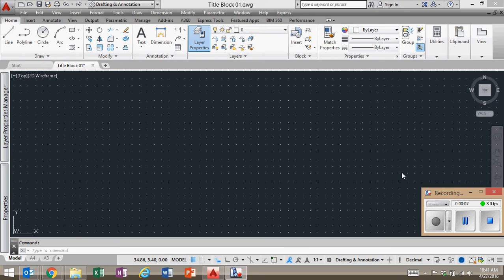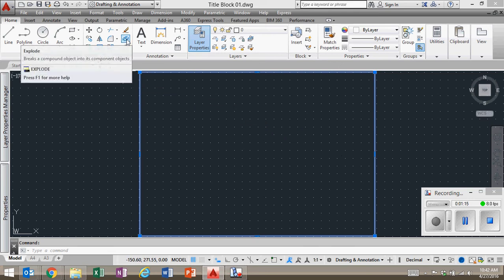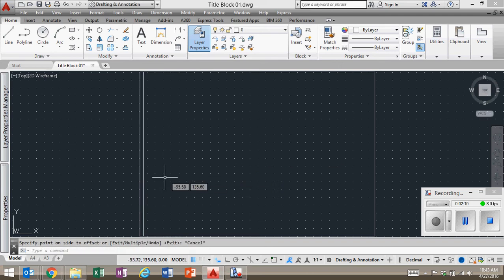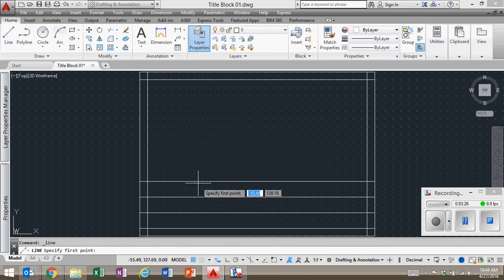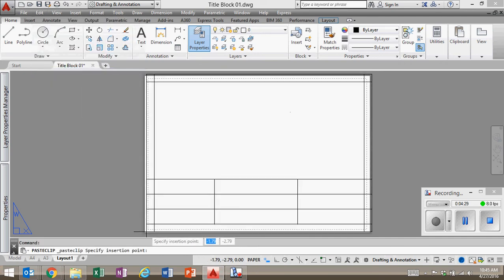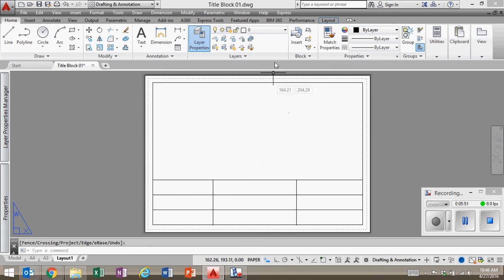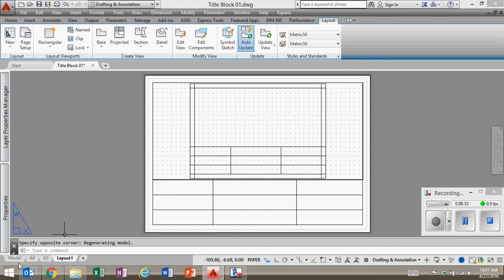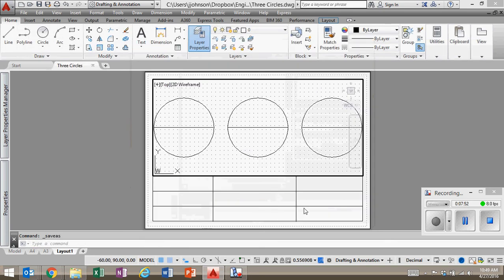EGN 1103 How to Create a Title Block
This is a quick tutorial on how to create a title block for my students using AutoCAD 2016.